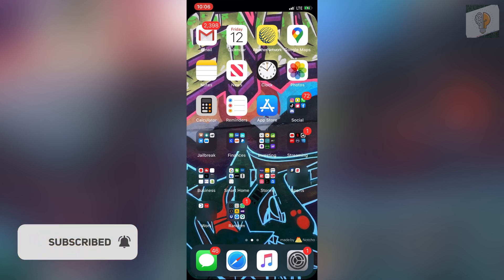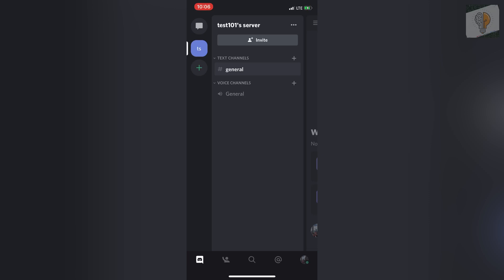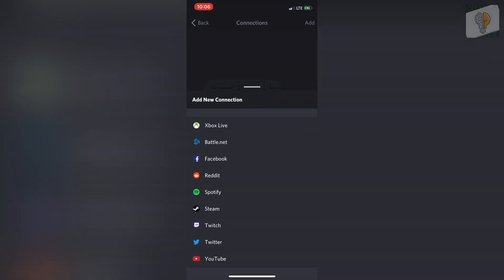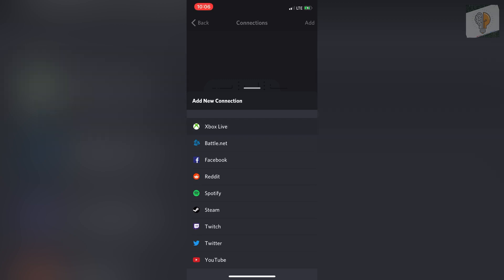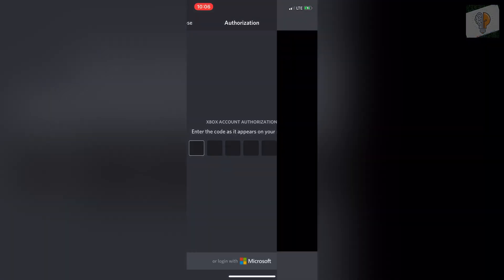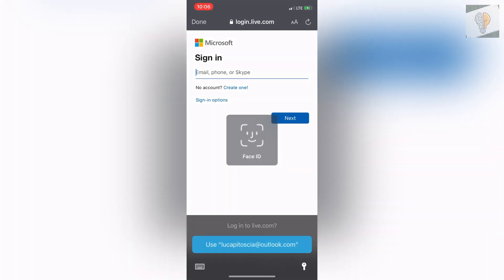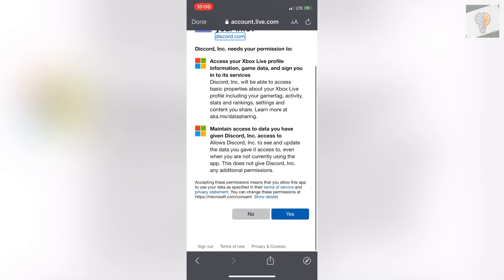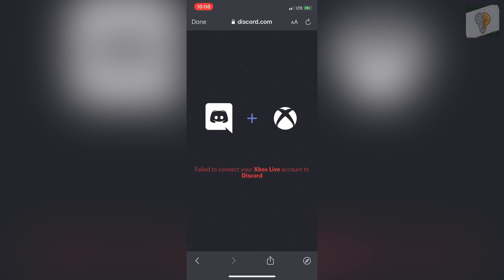How To Connect Your Xbox Account To Discord EASY! 🎮| Discord Tutorials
In today's video we show you How To Connect Your Xbox Account To Discord. It's super easy to do takes less then 1 minute.

Click Here For More Discord Tutorials/Tricks!